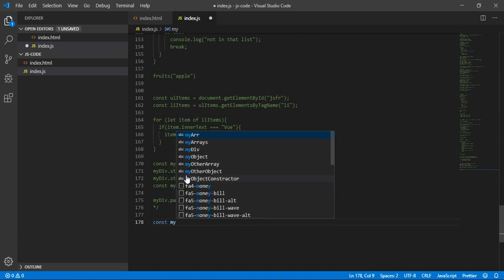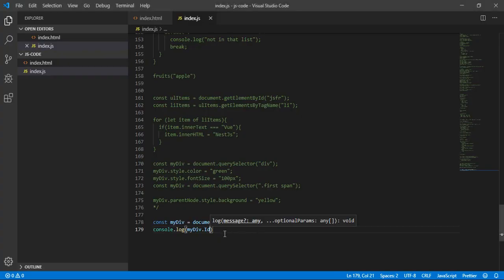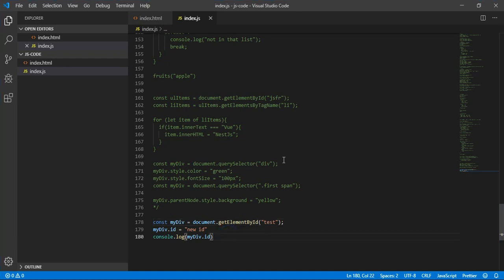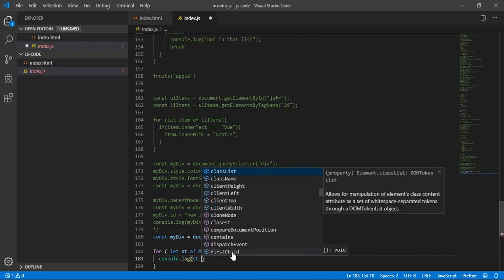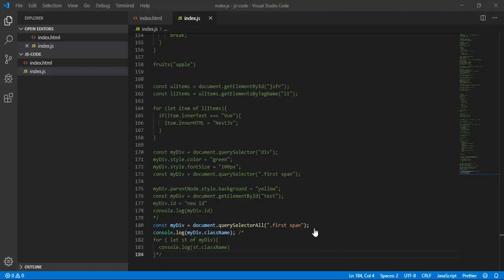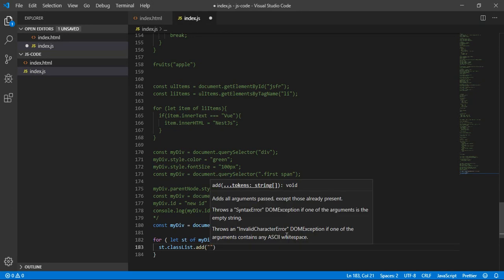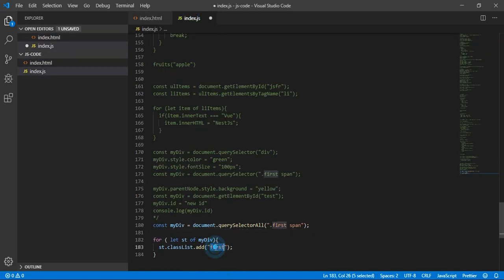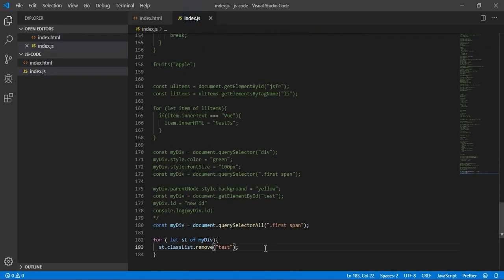EcmaScript6 ep15 Ids & Classes